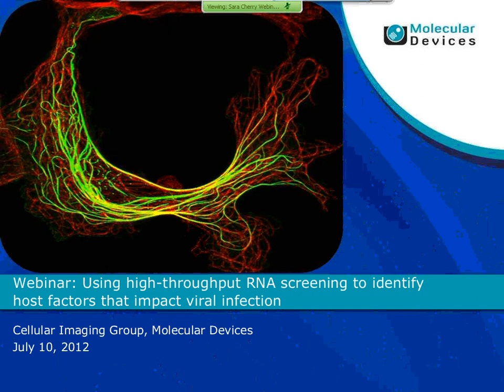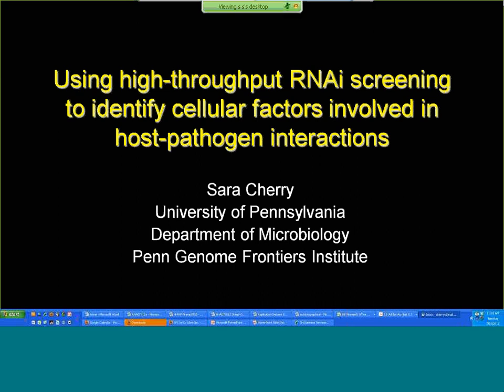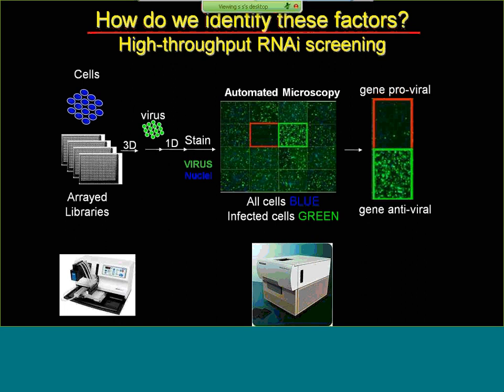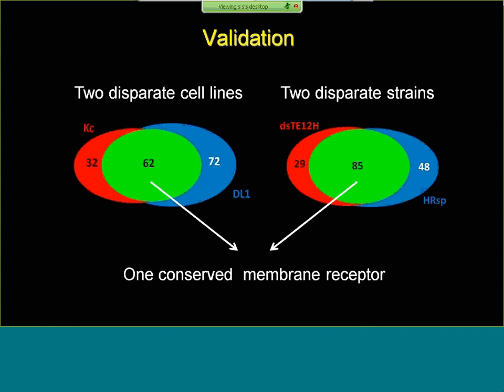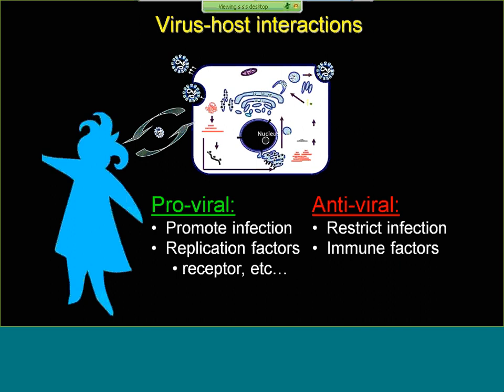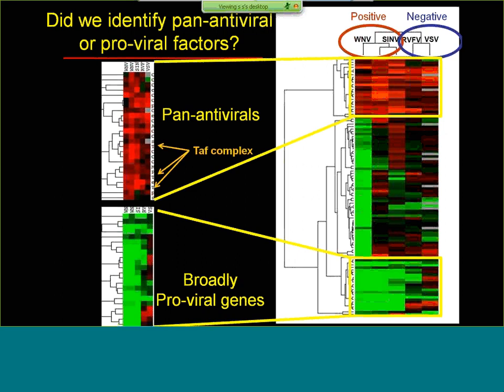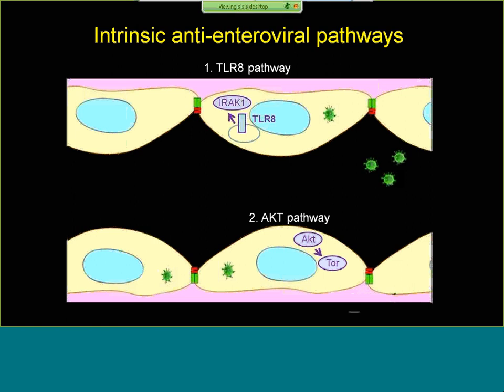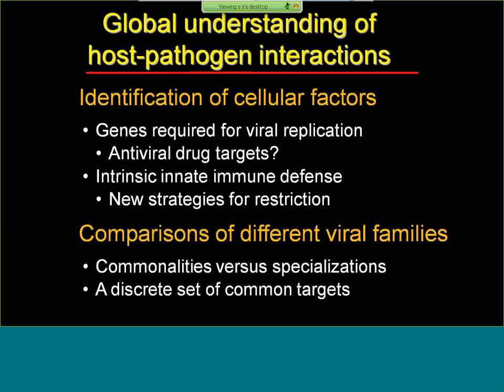Using High-throughput RNA screening to identify host factors that impact viral infection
Webinar: Using High-throughput RNA screening to identify host factors that impact viral infection.